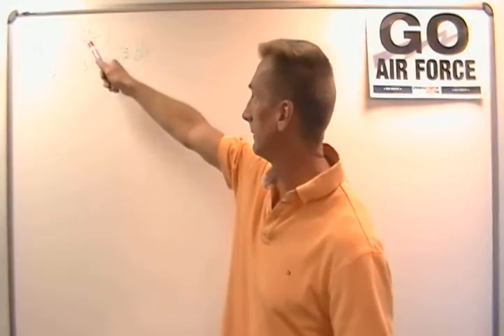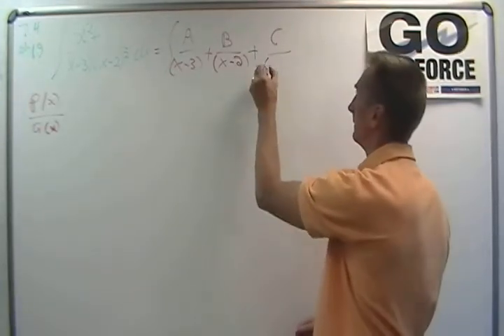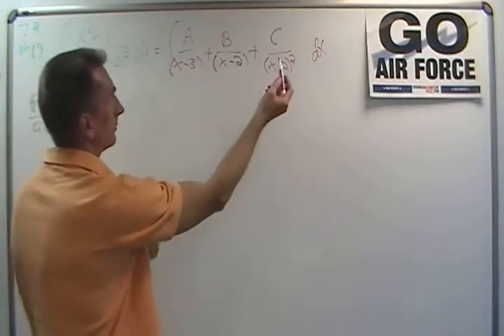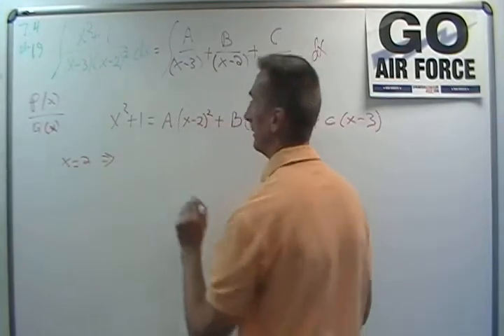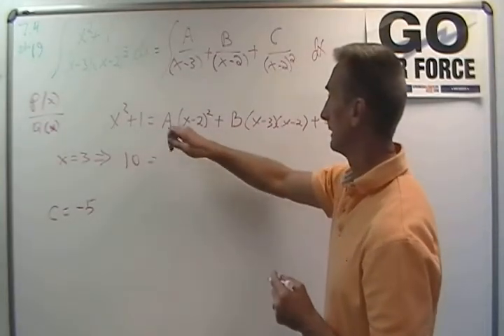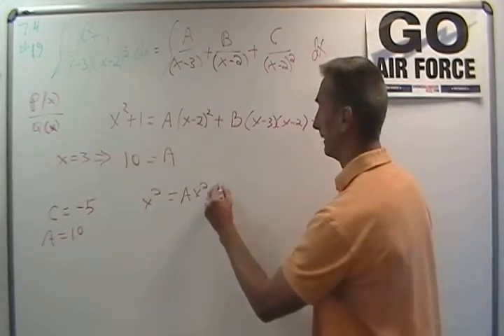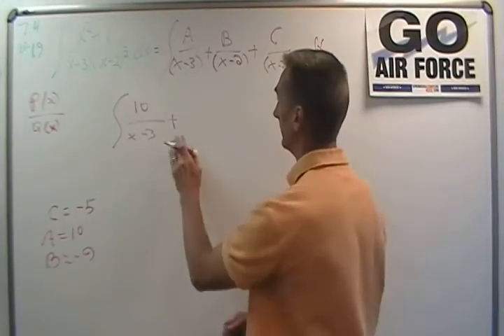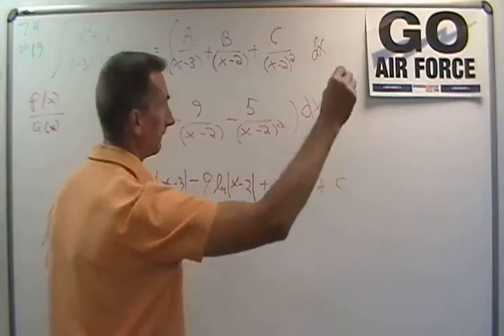Integration by Partial Fractions Calc 2